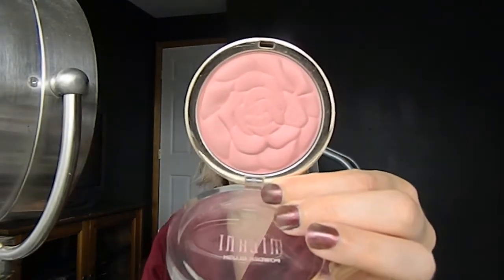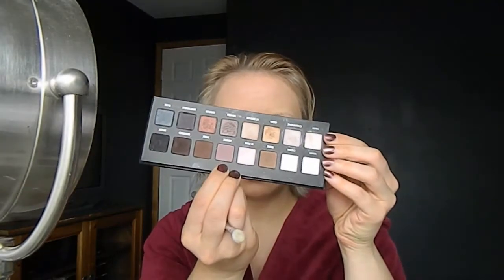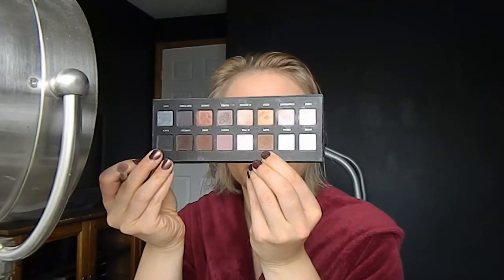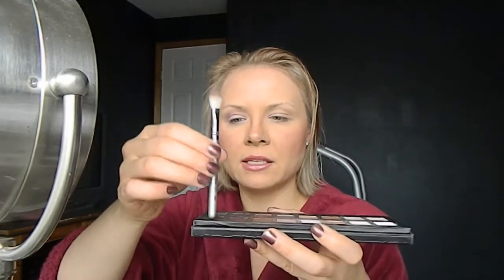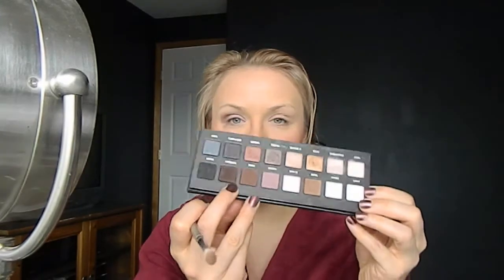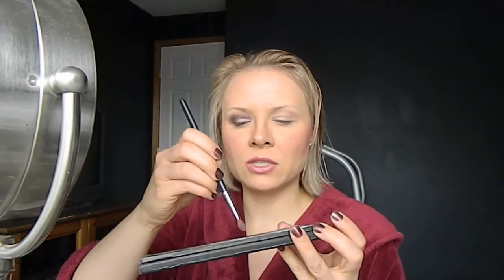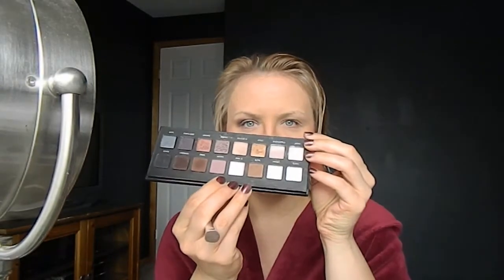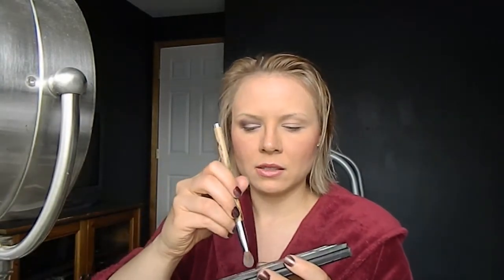Tutorial Monday! Brown Smokey Eye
On my nails: Sally Hansen InstraDry in Wined Up and Chop Chop Copper.
This is the eye look I had on in my Friday Favorites last week :) Hope you enjoy! Let me know how it turns out for you if you try it!